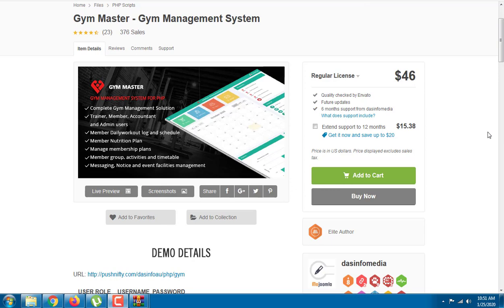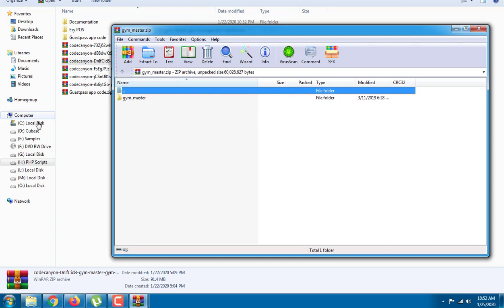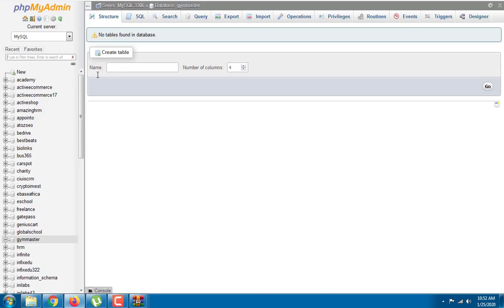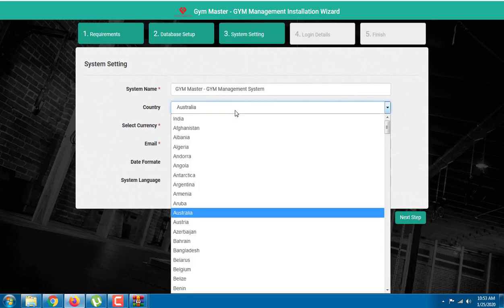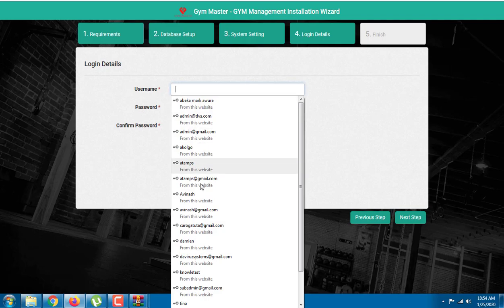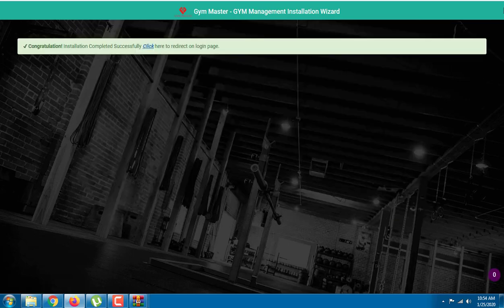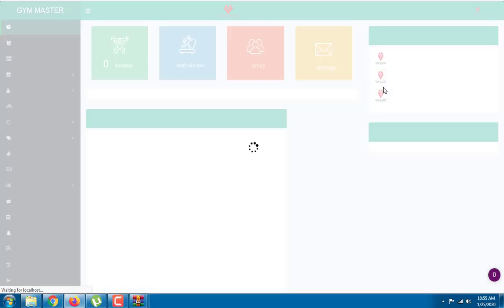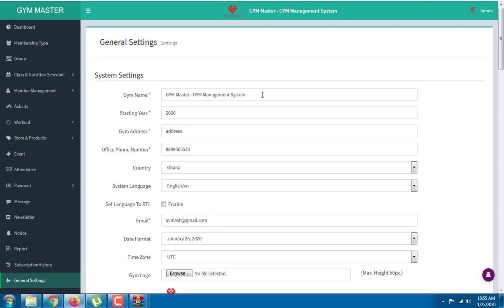How To Install and Setup Gym Master - Gym Management System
GymMaster gym software helps you manage your health club, grow your membership base, and run your business from anywhere.